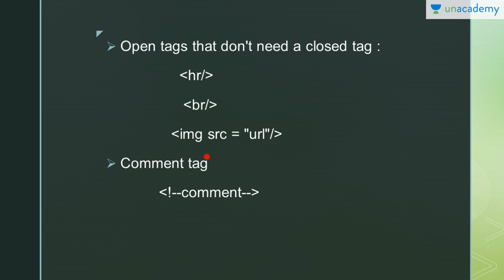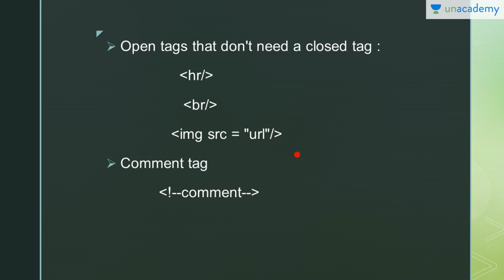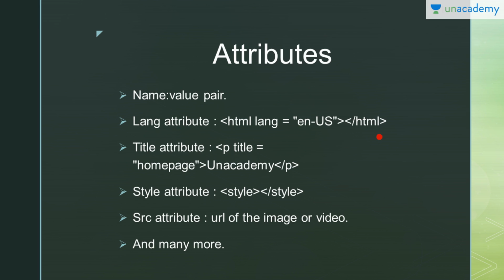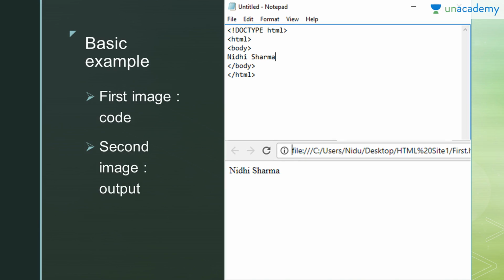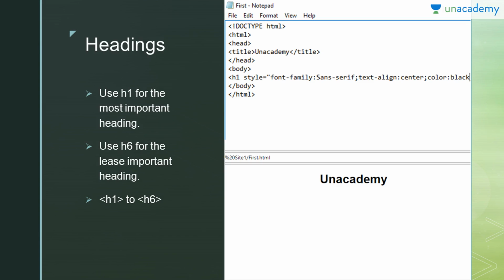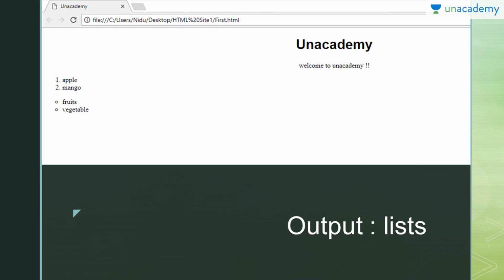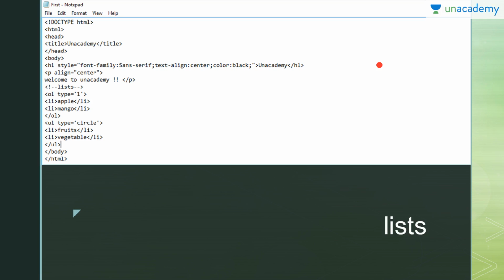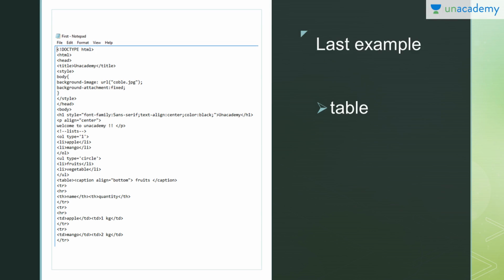Web Designing For Beginners : Basics of HTML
Web Designing For Beginners : Basics of HTML-  This lesson covers the basics of html.  The lesson covers the basic concepts about web designing.In this course, Nidhi explains about Web Designing and basic concepts of Web Components, HTML, CSS and Java Script.

You can watch the full list of courses and start discussions with the educator